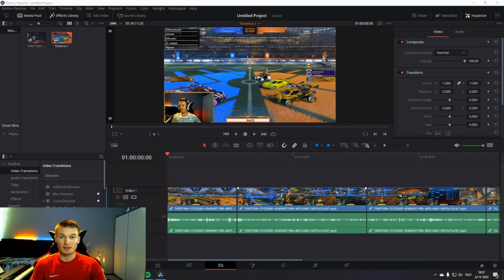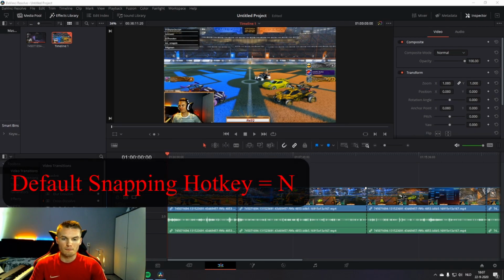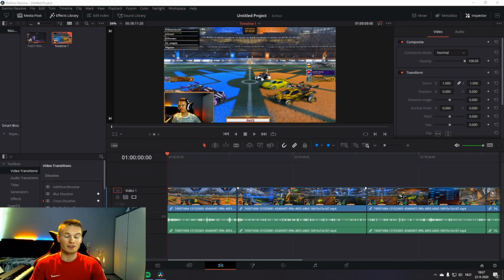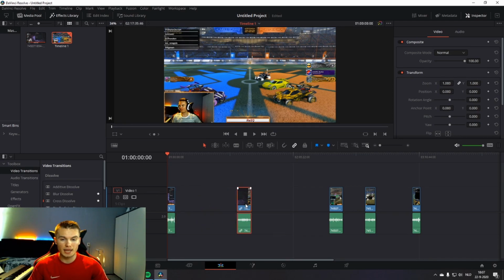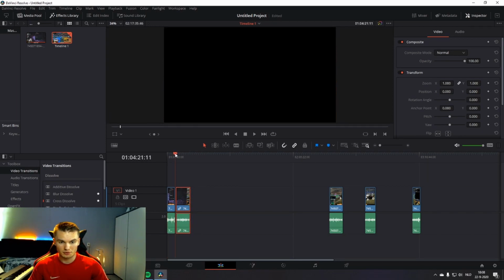Davinci Resolve Tutorial Tuesday: Snapping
In this video i will continue the TutorialTuesday Series with an Episode on Snapping! What is it and how do you use it?

Missed the previous one? No worries here's the link:

Introducing TutorialTuesday: Learning the Basics